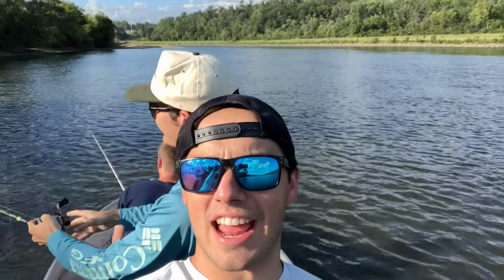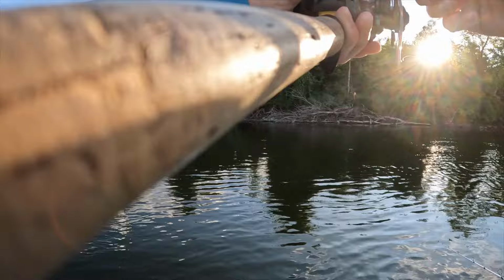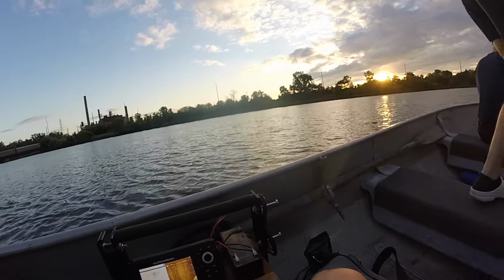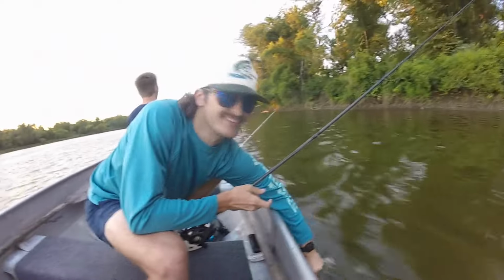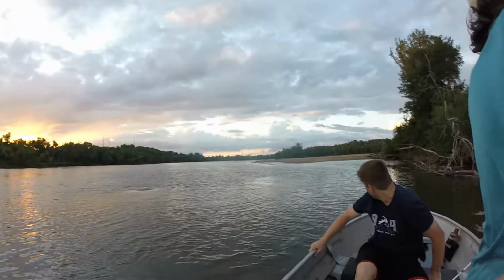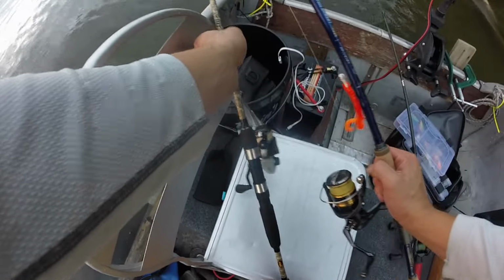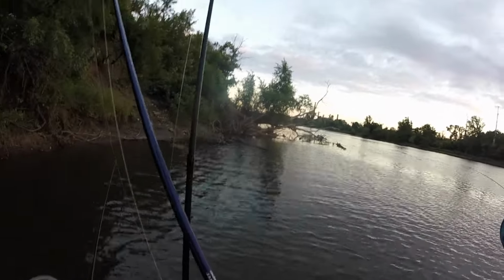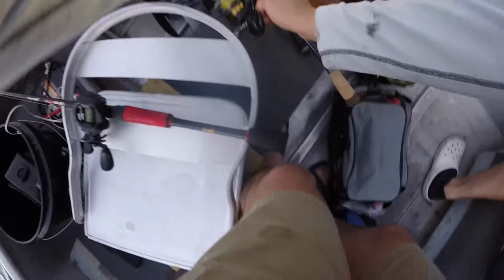RIVER FISHING on a DIY FLOAT TRIP | (Summer 2024)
In this video, Norse Outdoors' own Alex is joined by his pals Tommy and Wyatt as they fish on a DIY float trip. Alex mainly targets walleye while Tommy and Wyatt get into some bass. We break down how we are targeting these fish. Come share a laugh with us as we get some fish into the boat!

-- Video Content --
0:00 - Intro
0:53 - Fishing Part 1
3:12 - DIY Float Trip + Gear breakdown
7:09 - Fishing Part 2
11:32 - Outro